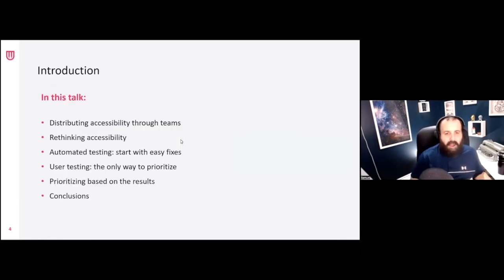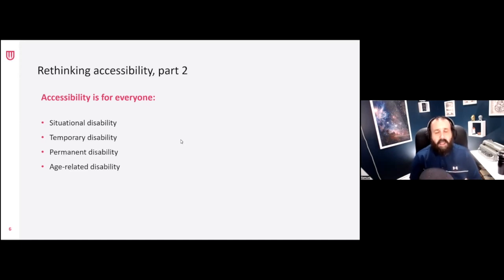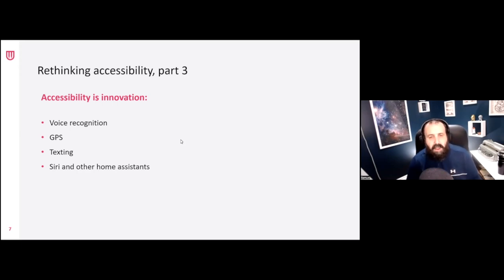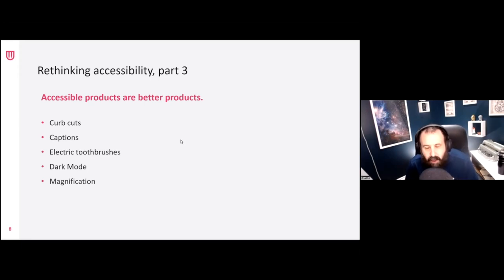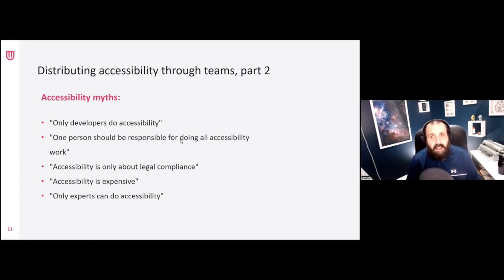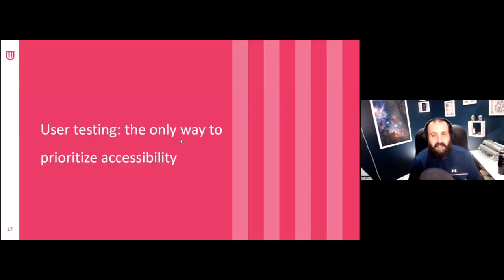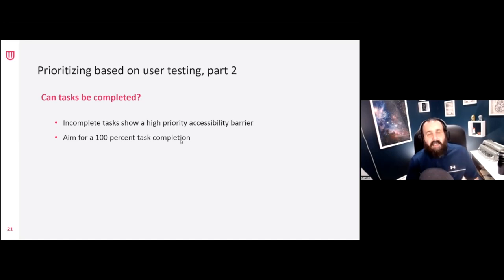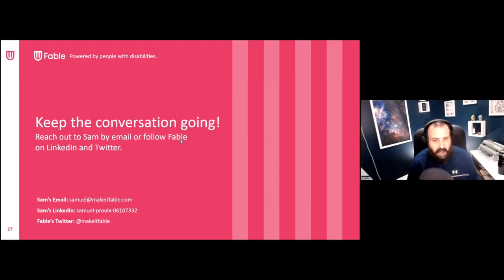How to prioritize accessibility issues | Product Operations Summit September 2022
Learn how to effectively prioritize accessibility issues to create inclusive experiences. Discover key strategies to assess impact, allocate resources, and drive meaningful change.